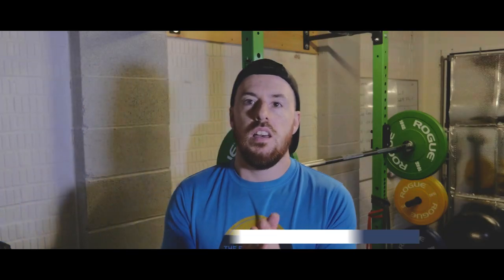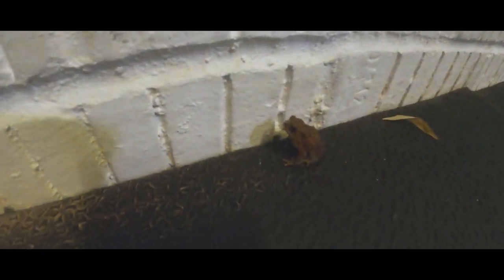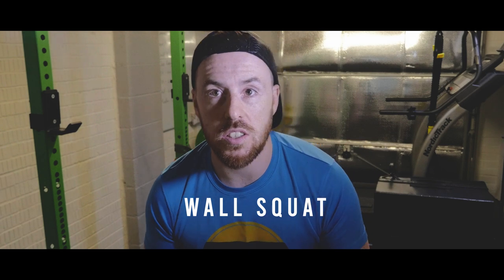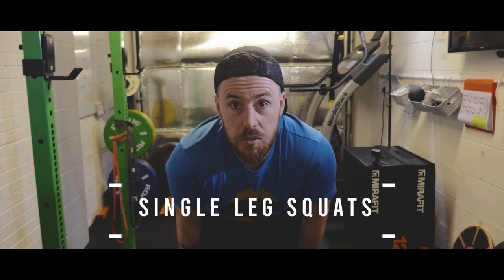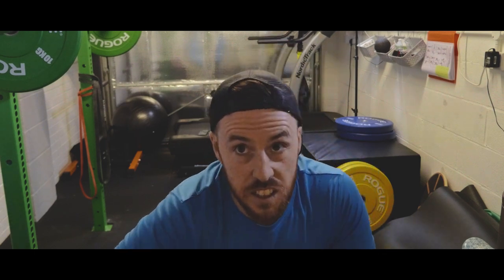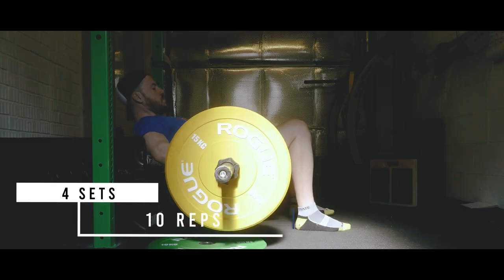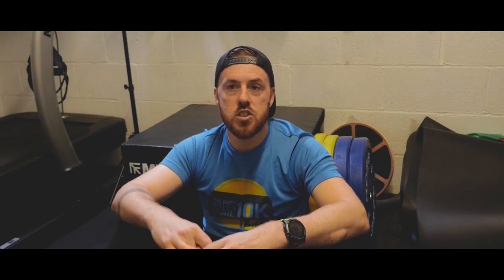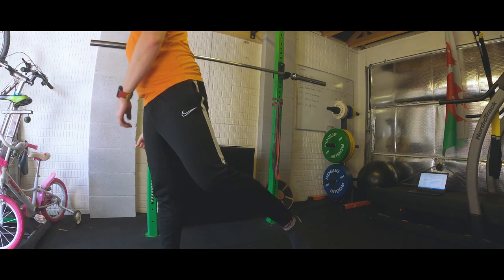The Journey to Lakeland - Becoming an Ultra Runner - S02E05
The Journey to Lakeland – Episode 5

The Lakeland 50 ultramarathon is one of the UK’s best and most sought after ultramarathon races.

In their own words:

“The Lakeland 50 is one the greatest ultra trail challenges in Europe, perhaps the world. It is run over the second half of the Lakeland 100 Ultra Tour of the Lake District, completing the final 50 miles of the 100 course. As it’s only half of the Lakeland 100 course it’s the easy option.. right? That’s the first and worst error you could possibly make..”

Welcome to my VLOG about Becoming an Ultra Runner (Season 2).

The vlog will cover all aspects of my journey to the Lakeland 50 race in July. This includes come out for runs, training plans, gear, diet, and fitting that all around my busy life.

In this episode, I talk about my strength training routine and how it fits into my weekly workout.

Activation:
Hip Hikes 2:34
Pallof Press 3:16
Wall Squat 4:13

Main Set - Quat/Calf:
Eccentric Barbell Squat 4:35
Single-Leg Barbell Squat 5:10
Standing Calf Raise 5:27
Seated Calf Raise 5:47

Main Set - Hamstring / Glutes:
Deadlift 6:38
Hip Thruster 6:50

Plyometrics:
Skipping
Box Jumps 8:15
Hop and Hold 8:37

Strength, Mobility, Skill Development and of course… running has helped me get to a place where I’m ready for the distance.

Like many trail and ultra-runners, I have high ambitions. One of these is to complete 100-mile distances next year.

Equipment: DJI Mavic Air, Panasonic GH4, GoPro Hero 8, Insta 360 One X

Please check out: @TMR Coaching